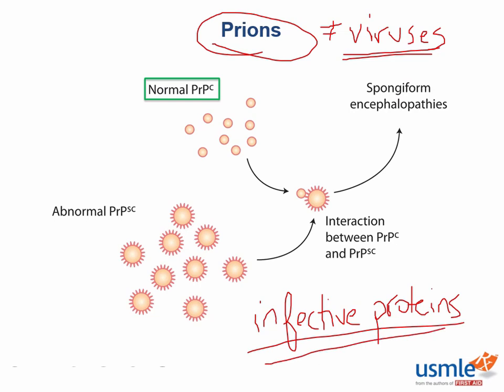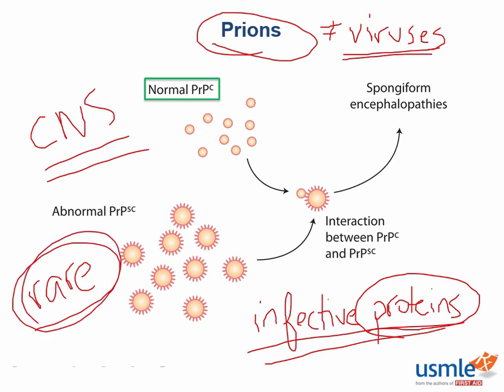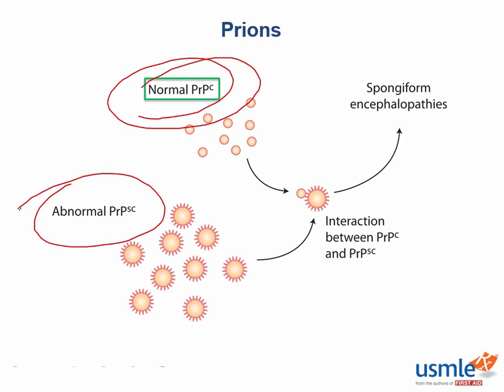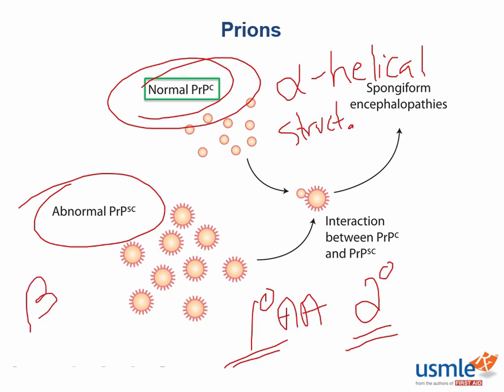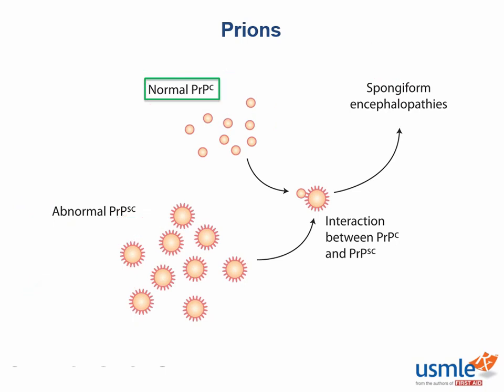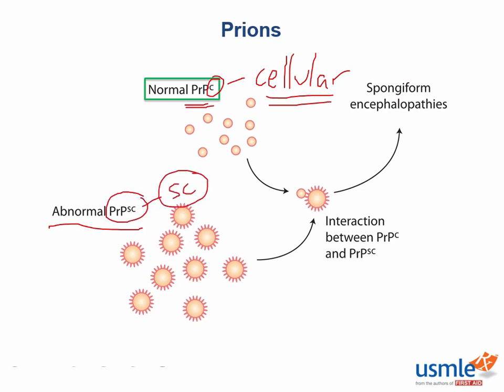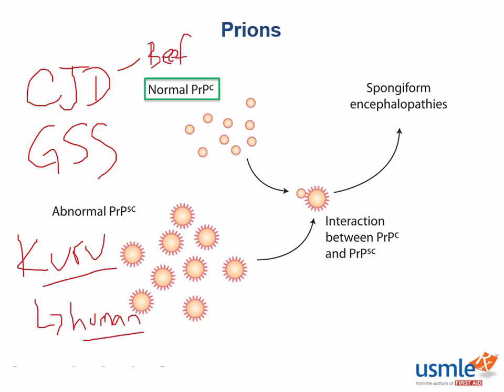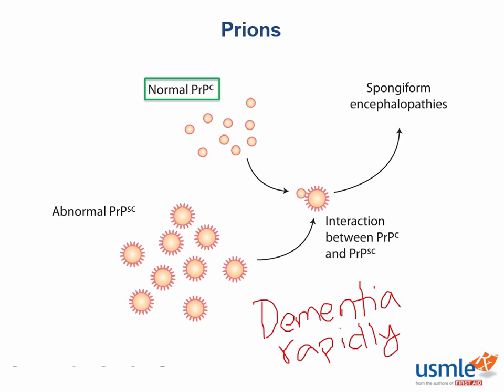Prions A T F